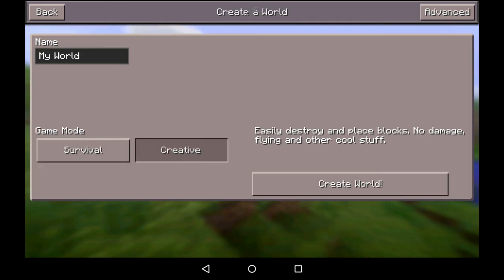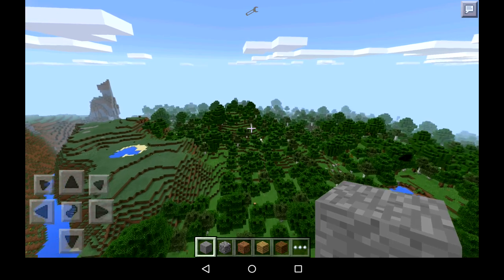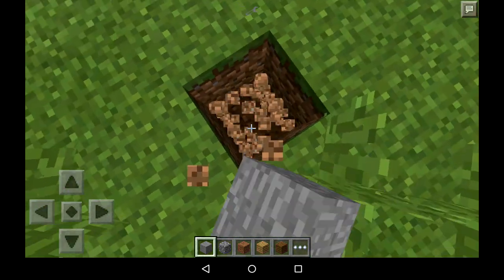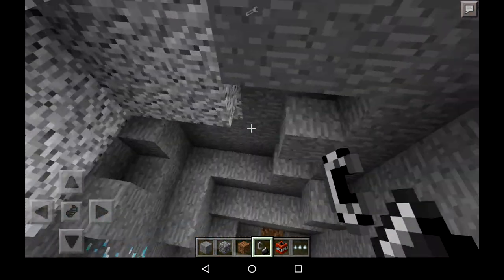Cool New Device - Nvidia Shield - More Videos!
Got this new awesome device! Nvidia Shield is great, even for me was* not a huge fan of Android.

Amazon Store

My MCPE Server:

IP: mcpe.Mineblast.us

Port: 19132